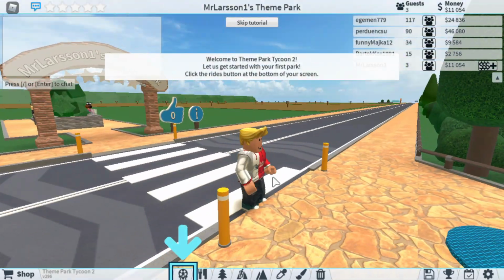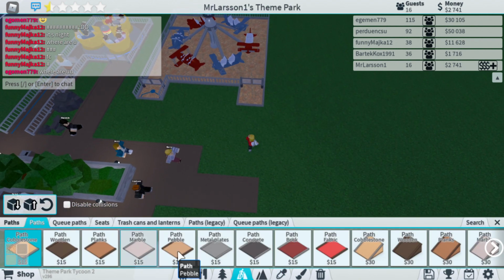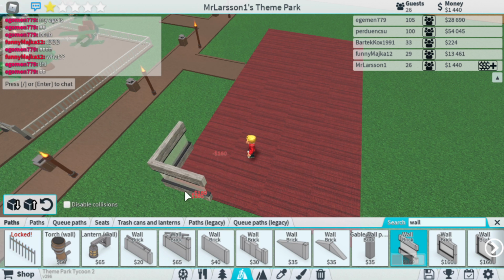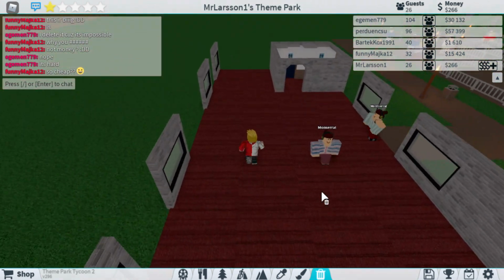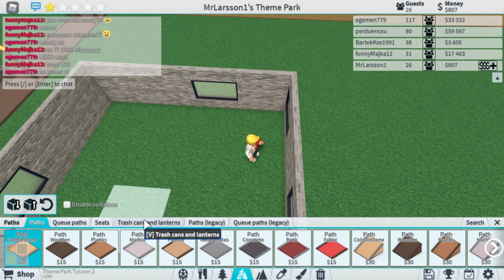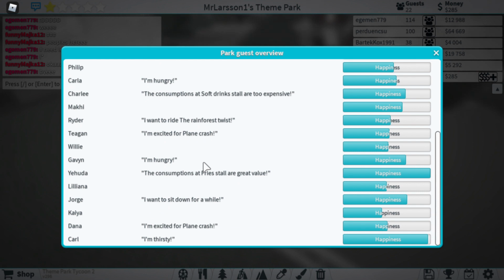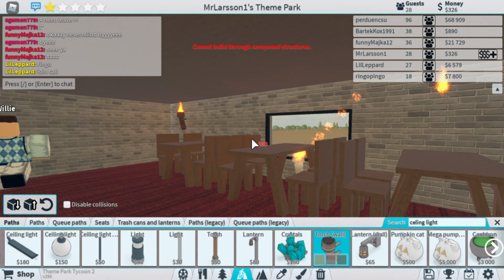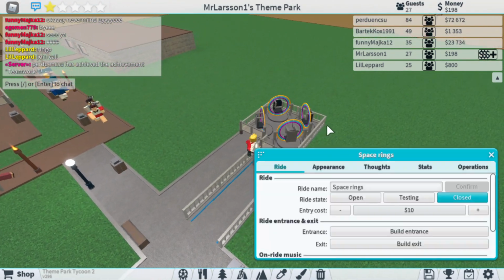Making a theme park in theme park tycoon